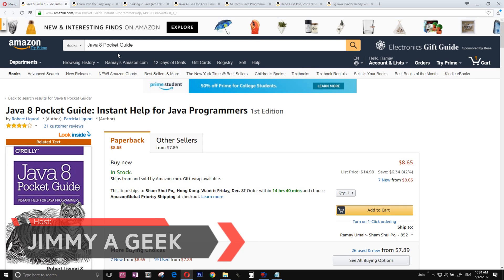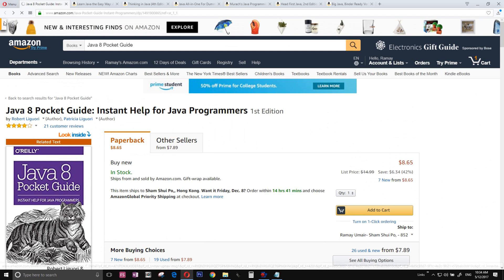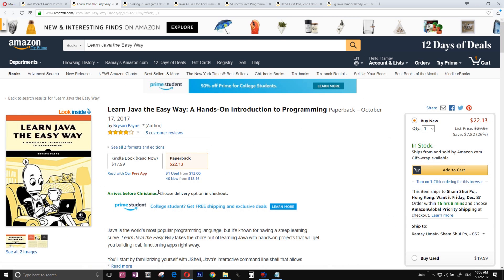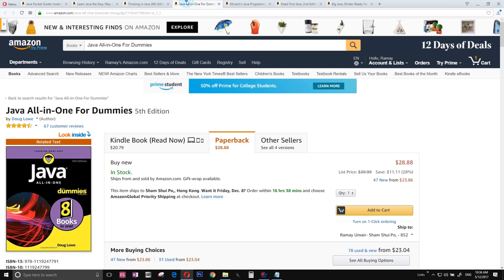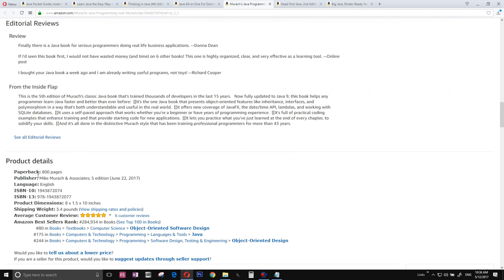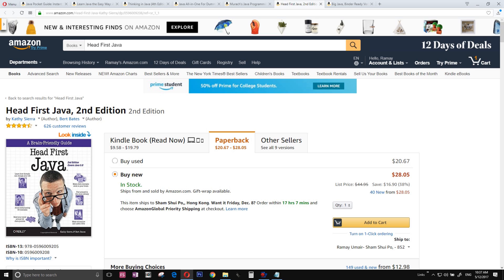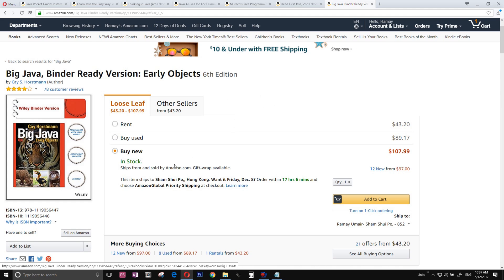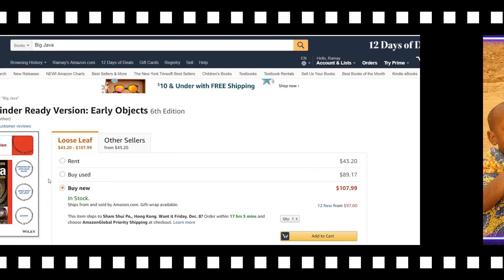🔻Top 7 Best Java Programming Books!🔺[4K]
Top 7 Best Java Programming Books of All Time: There are hundreds of good Java Books out there but here are Best of the Best Java Books which is must buy for any Java Developers out there. Now let get started with the Top 7 Best Java Programming Books List:

🔰7. Java 8 Pocket Guide

🔰6. Learn Java the Easy Way

🔰5. Thinking in Java

🔰4. Java All-in-One For Dummies

🔰3. Murach's Java Programming

🔰2. Head First Java

🔰1. Big Java

📺This Video is Recorded with:
🔶CyberLink Screen Recorder 16
🔷Shure Super 55 Deluxe
🔶Focusrite Scarlett 2i2

📙Best Programming Books